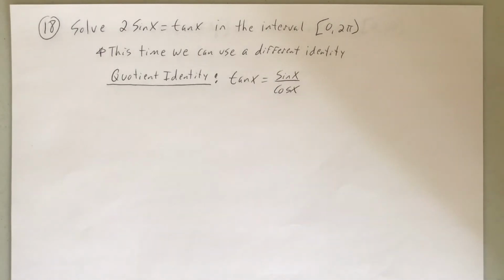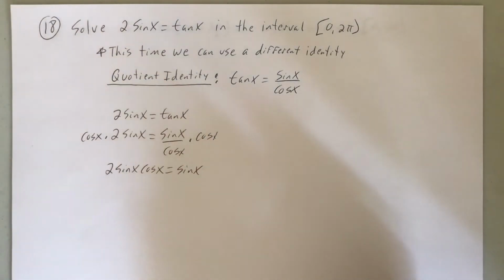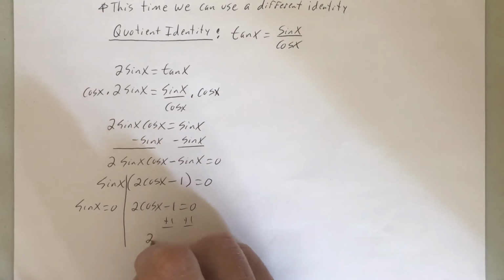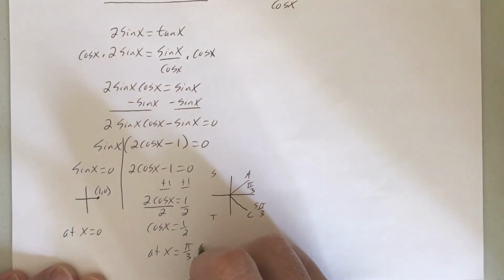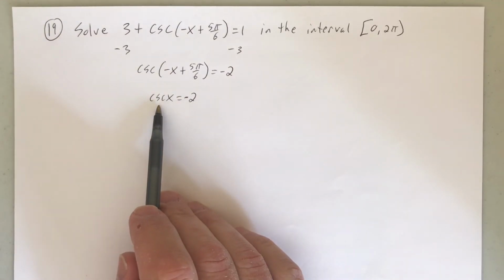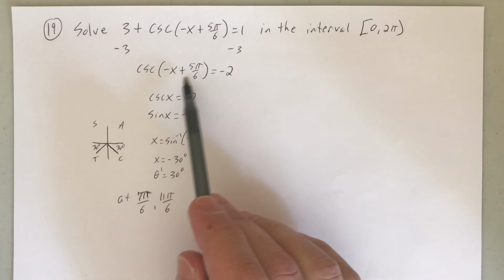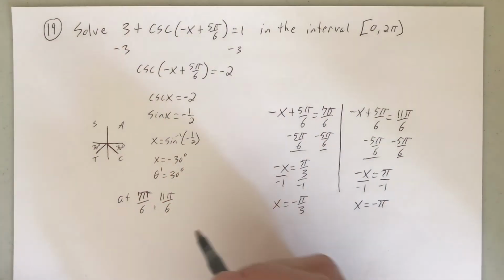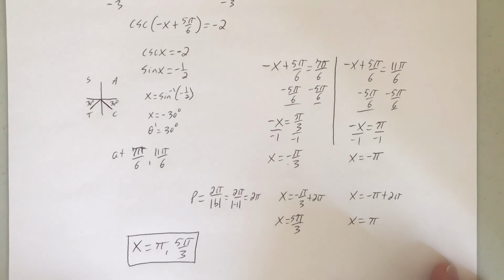Solving Trig Equations - Part 7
Solving trig equations using trig identities. Part 7 of 7 videos.